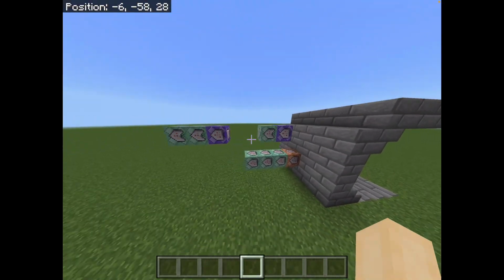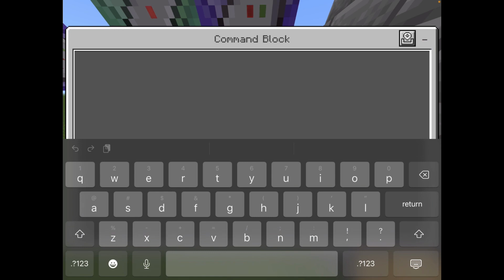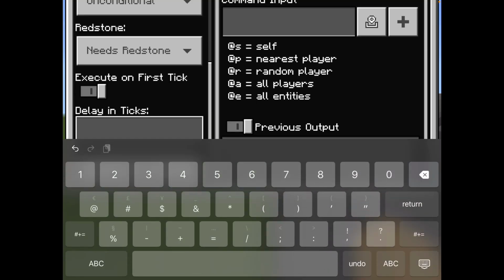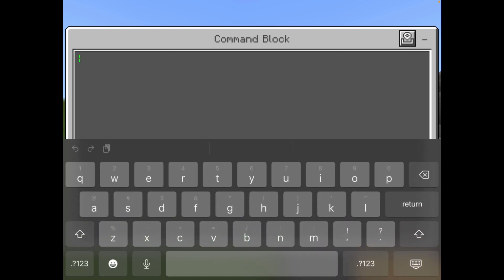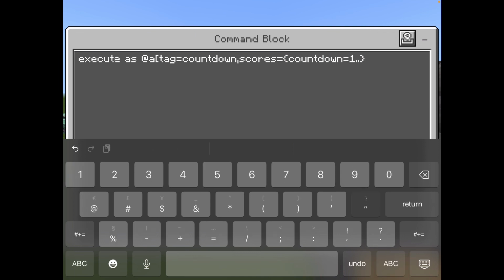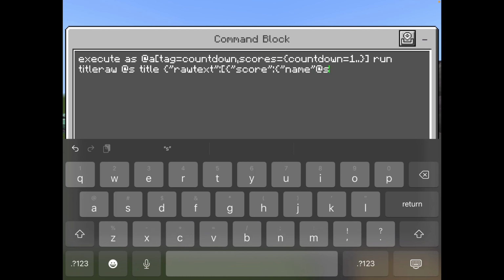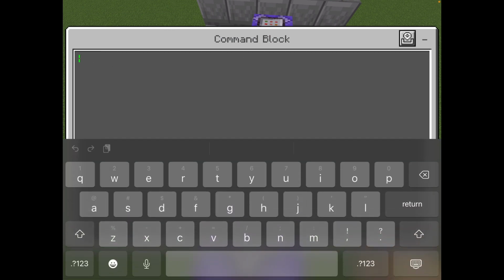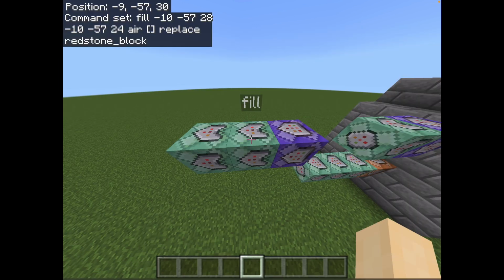How to make a countdown to ANY message!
This video will show you how to make a countdown to display any message you want!